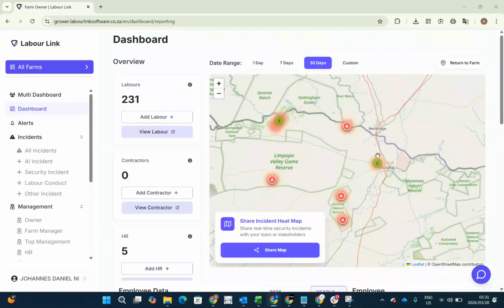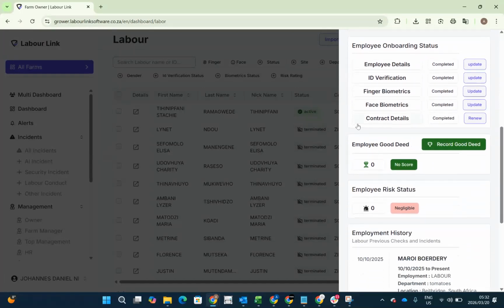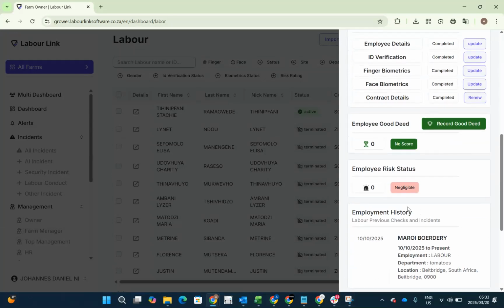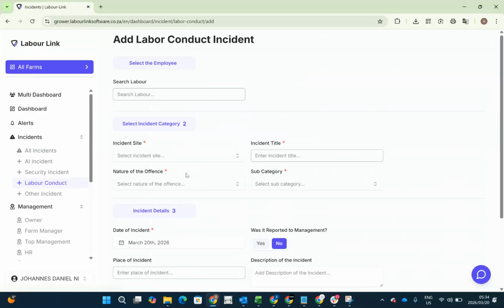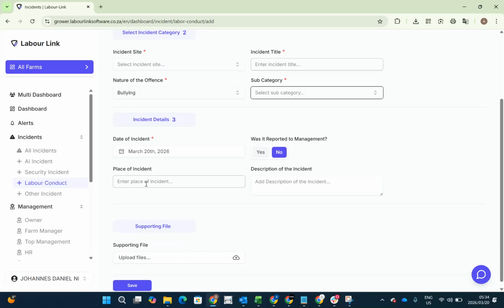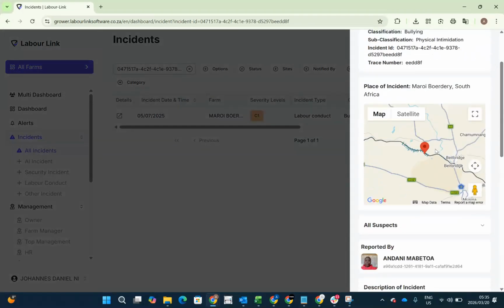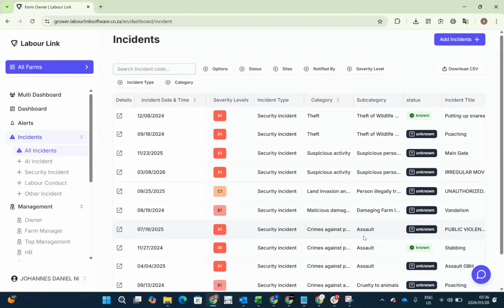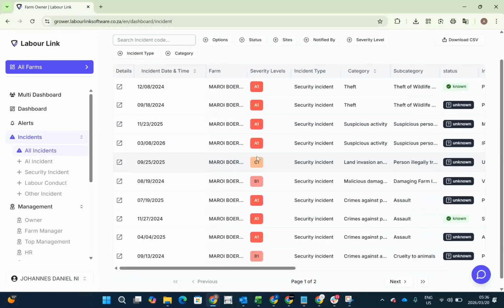Labour Link Software: Smarter Workforce Management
See how Labour Link integrates with your existing HR processes to give you better visibility into your workforce.
From easy onboarding to real workforce insights and incident logging, manage your team with confidence and clarity.